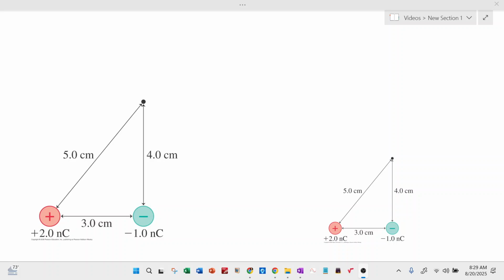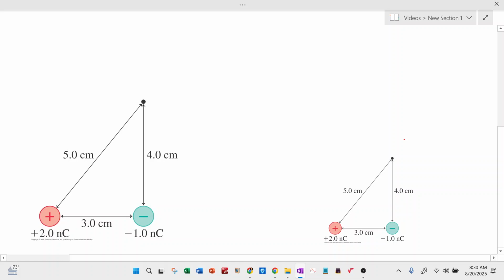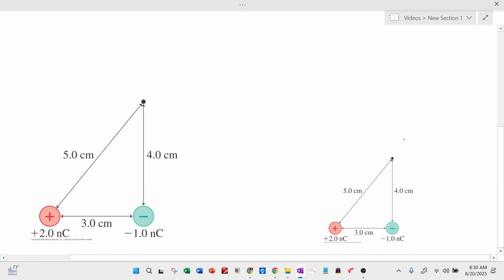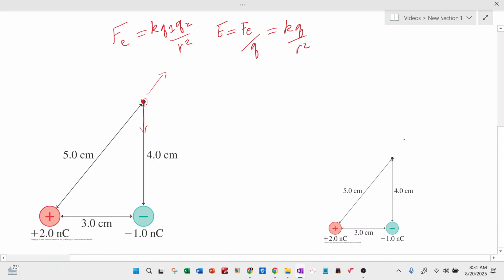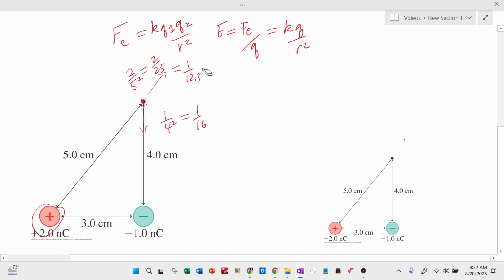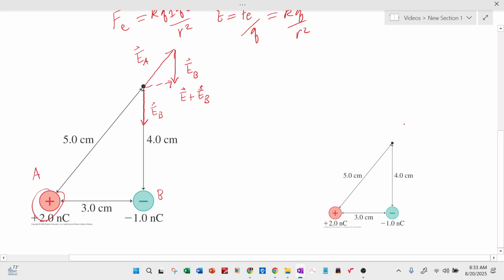Drawing an E-field Vector at a point near 2 Charged Objects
Example of qualitatively determining the length and direction of an electric field vector near two charged objects. This is a task that is asked on the AP Physics Exams for AP Physics 2 and AP Physics C Electricity and Magnetism